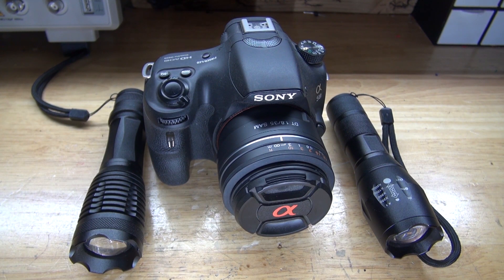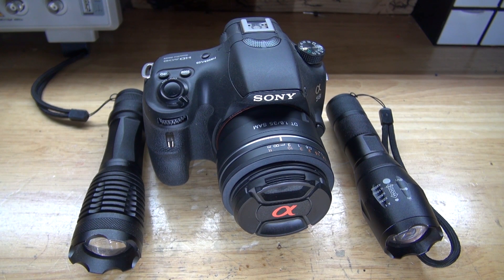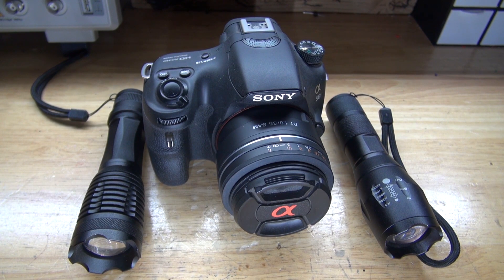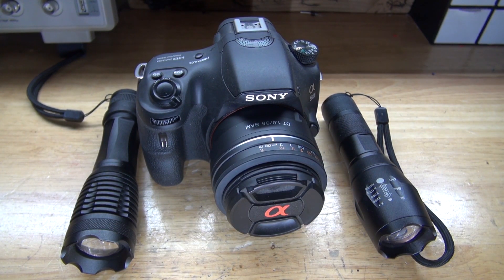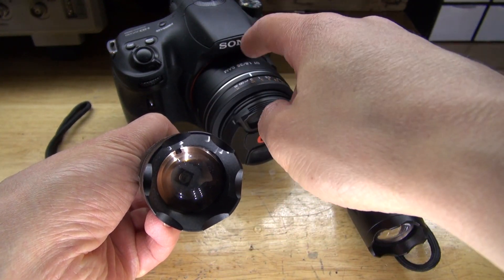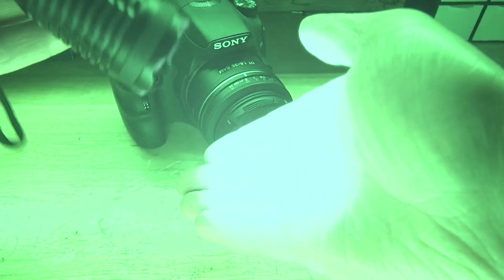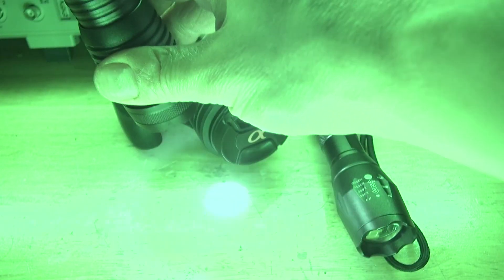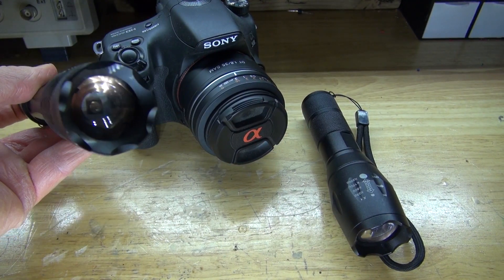Sony A58 Full Spectrum Infrared Night Vision Camera Test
I made this video upon a viewer's request! This is a very interesting how this camera can work as a night vision camera!